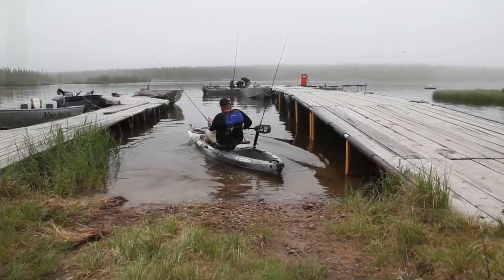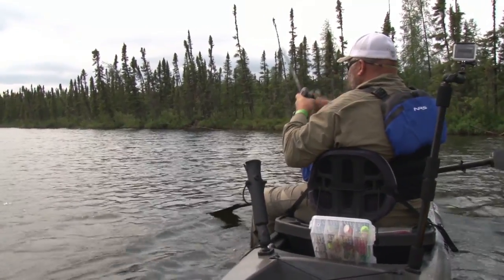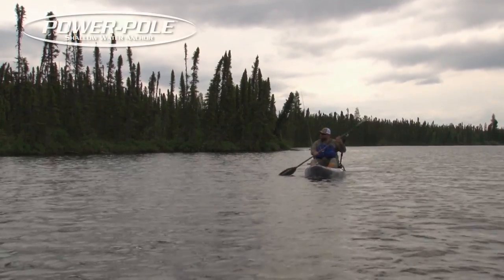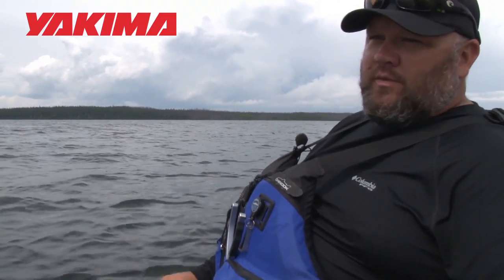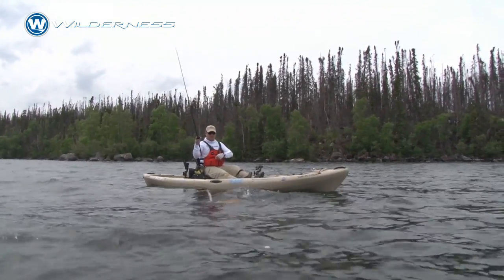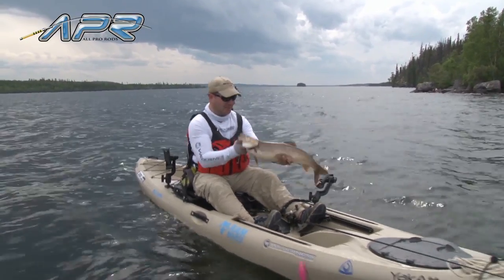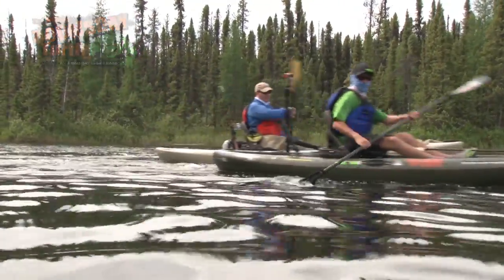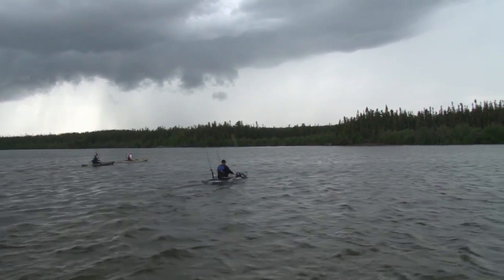Kayak Bassin TV - Trophy Pike Fishing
Chad Hoover and Chris LeMessurier head to Minor Bay Lodge on Wollaston Lake for some trophy bass fishing - Part 3

Check out the best resource on the web for kayak bass fishing